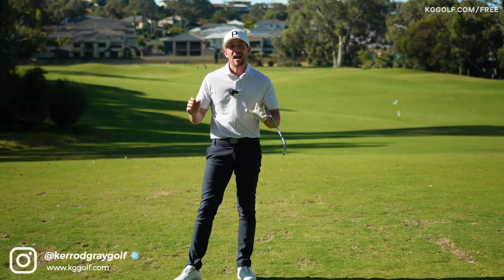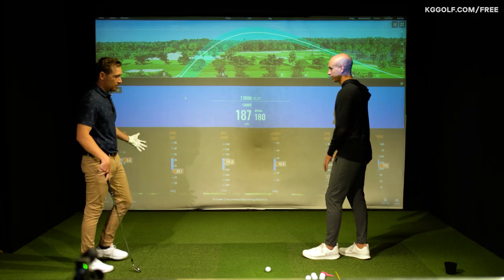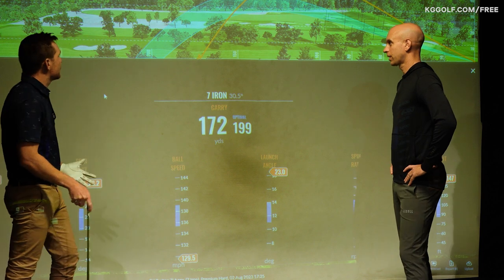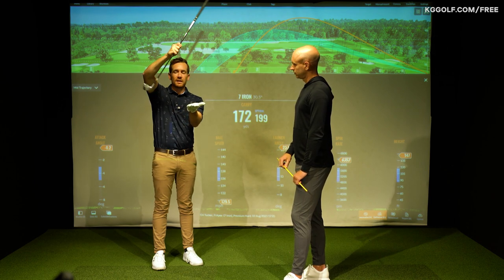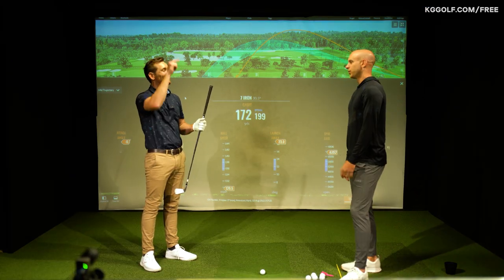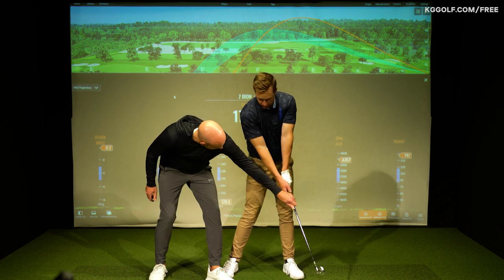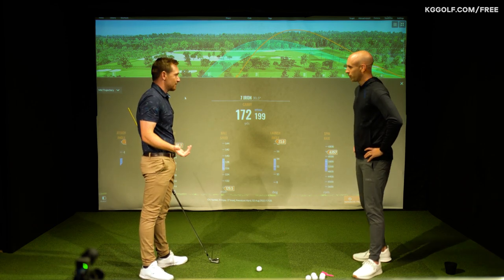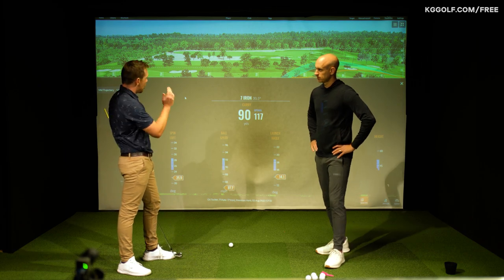The Real Reason You're Not Hitting the Golf Ball Farther - Oli Tucker Part 4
Feeling frustrated because you aren’t hitting the golf ball as far as you would like? You’re not alone.. In this lesson, PGA pro Kerrod Gray and Oli Tucker explain the real reason why you’re not hitting the golf ball farther.

Tune in if you are hitting shots too high, struggle with compression, excessive spin, or are adding too much loft at impact. Kerrod and Oli will show you how to get the correct shaft lean at impact, which will drastically change ball flight allowing you to reach your maximum striking distance.

Chapters ⛳
0:00 Introduction
0:35 How ball flight trajectory affects distance.
3:50 What is spin loft and how do you calculate it?
4:50 How to stop scooping the golf ball.
5:55 How to lower launch angle.
6:35 Best drill to get the hands ahead of the ball.
8:15 Getting the hands ahead of the ball drill progression.
9:20 Really important drill takeaway.